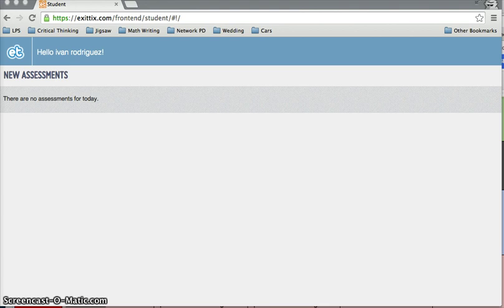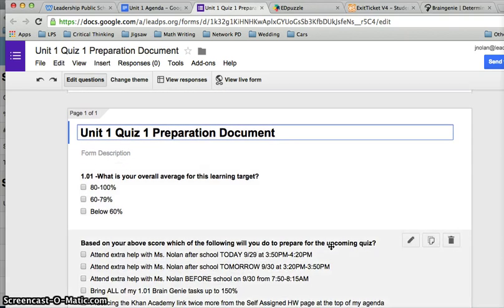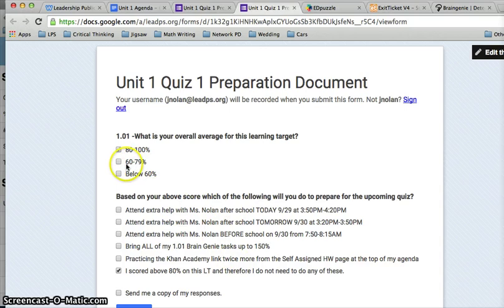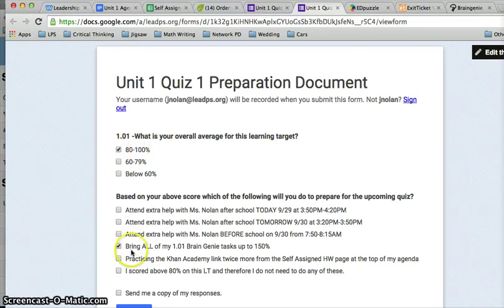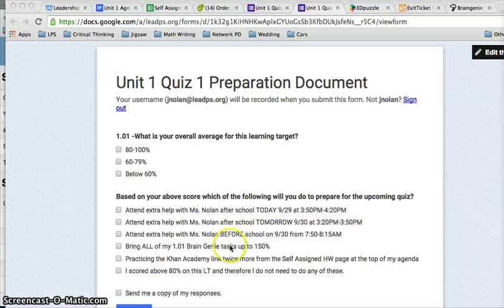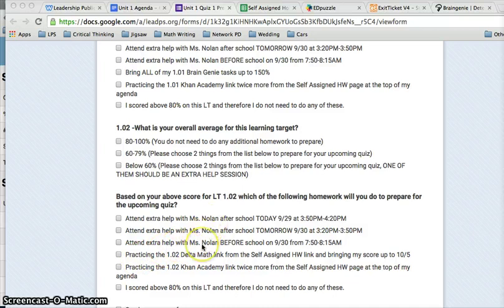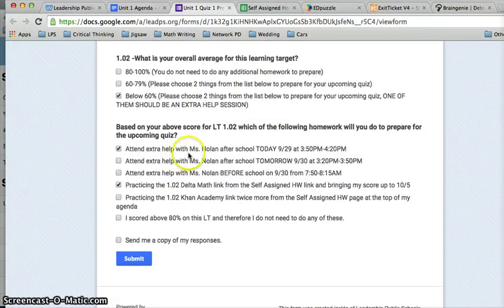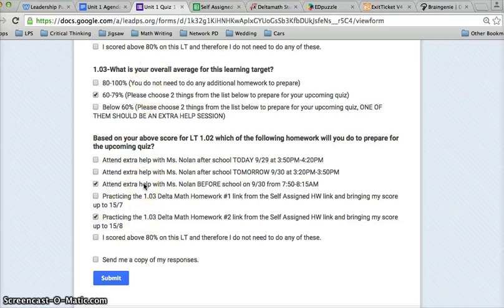Preparing for Quiz